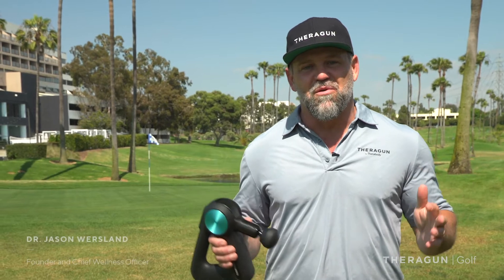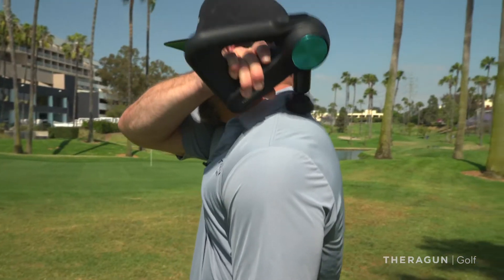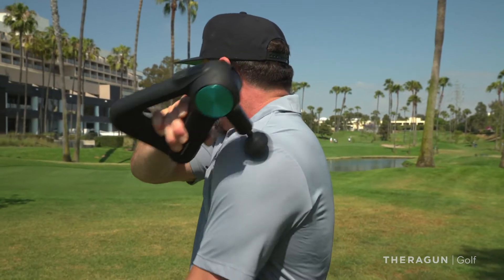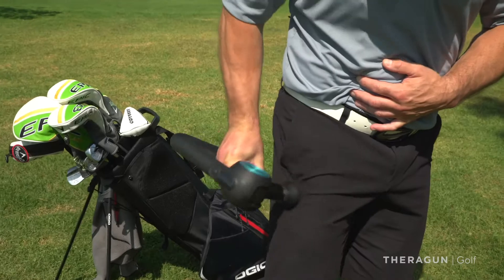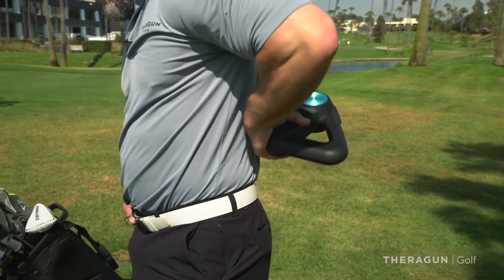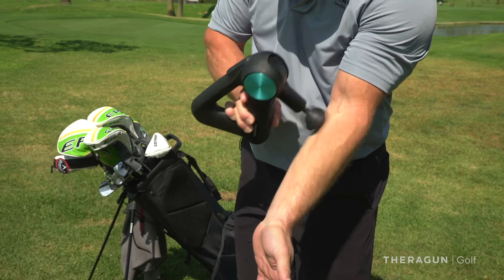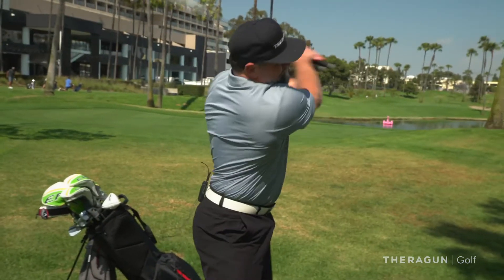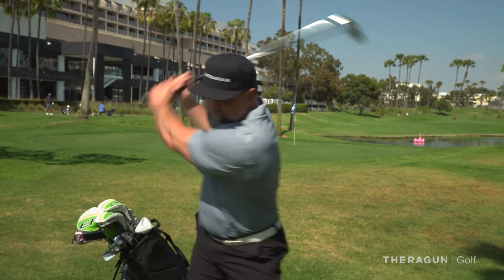Theragun Golf Warmup with Dr. Jason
Dr. Jason shows us how to warmup before your golf round in less than 2 minutes with Theragun.